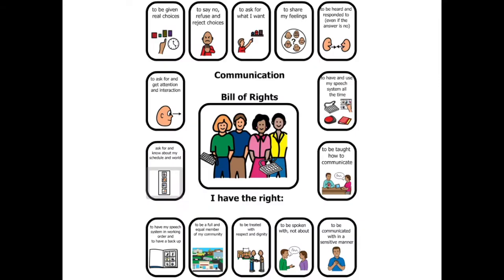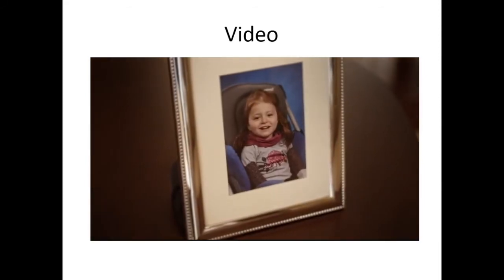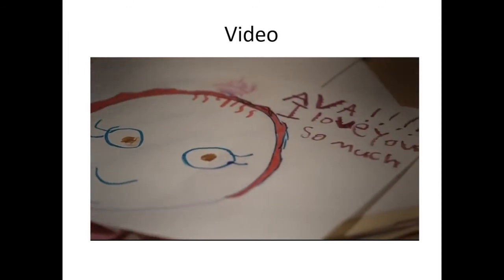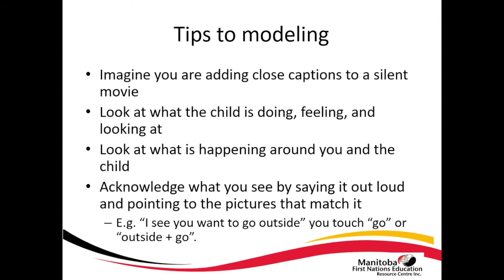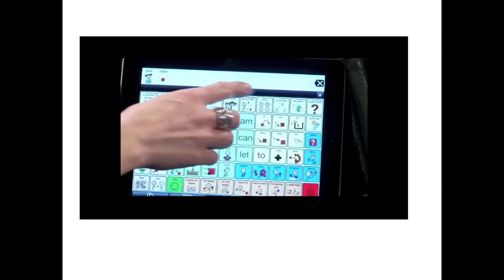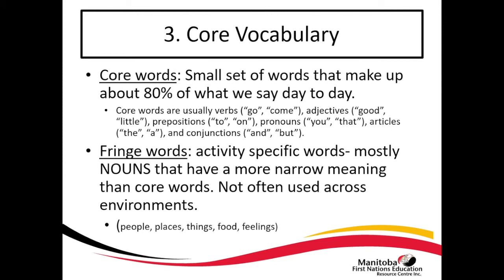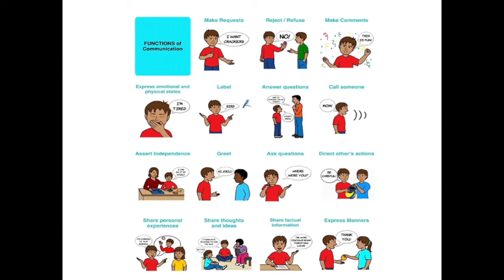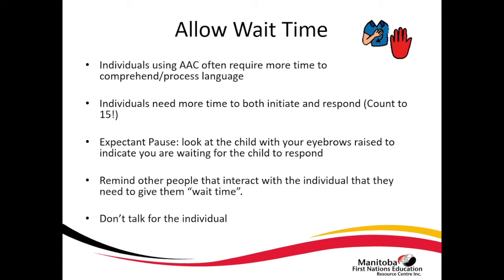B) Symbol Communication Parent Training Video - All About AAC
In this parent training video, parents will learn about what symbol communication (or AAC) is, the different types of AAC, who uses it, and why it is important. Most importantly, parents will learn about some best practices they can adopt when teaching and supporting children who use AAC.